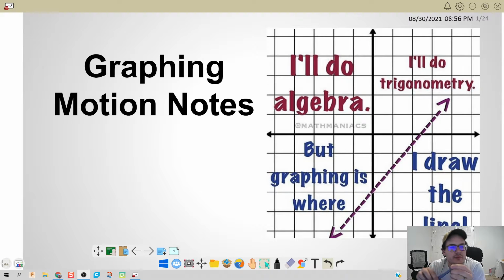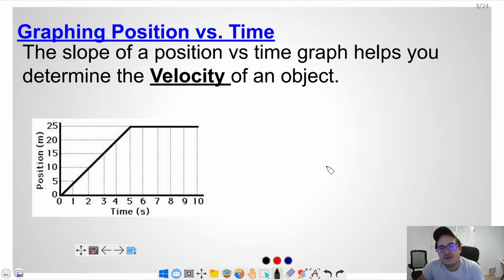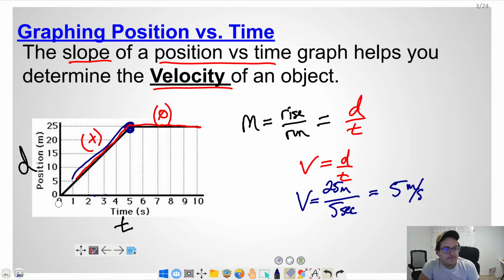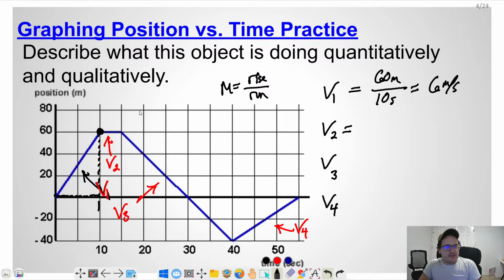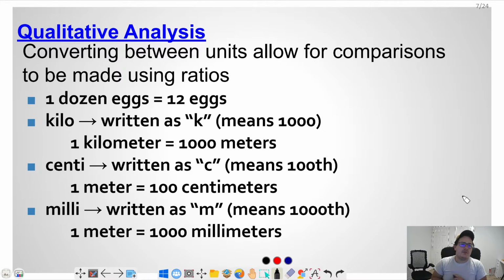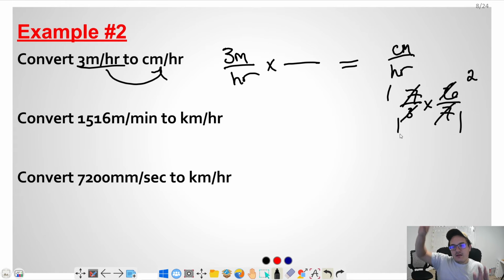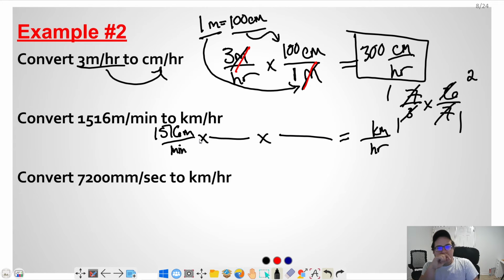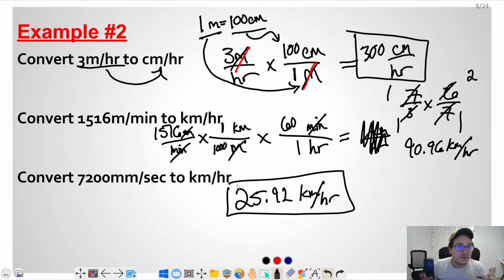Graphing Motion and Converting Notes - ICP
Graphing displacement vs time and converting units for an ICP class.